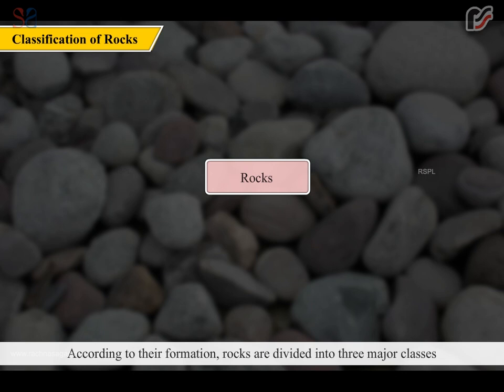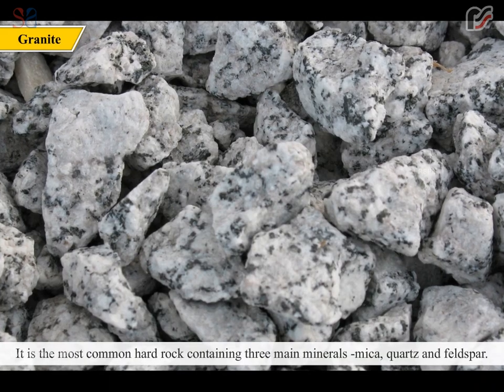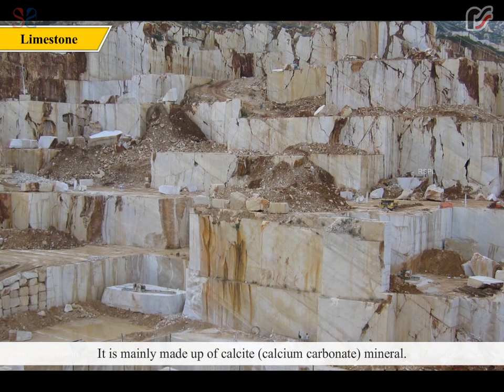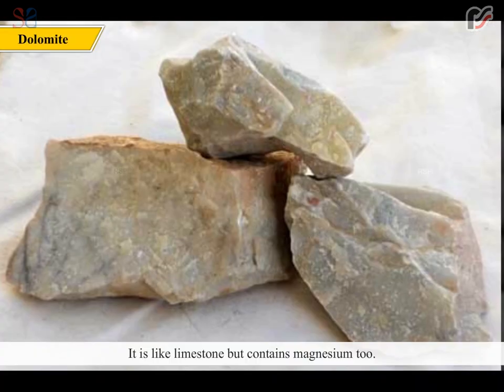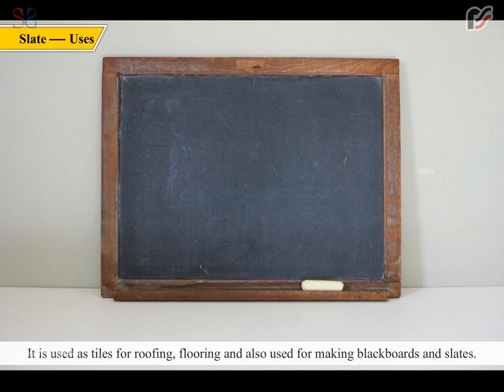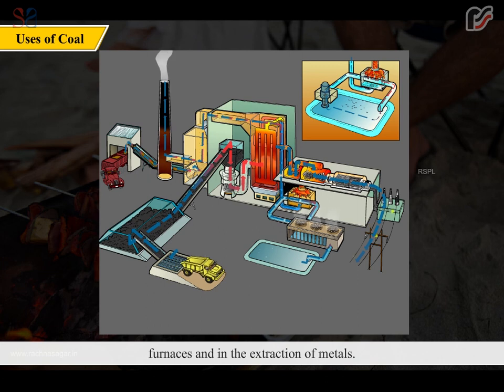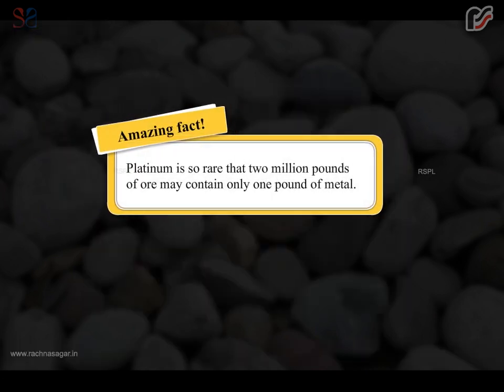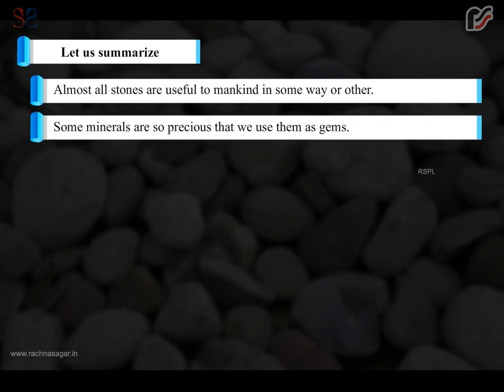Rocks and Minerals